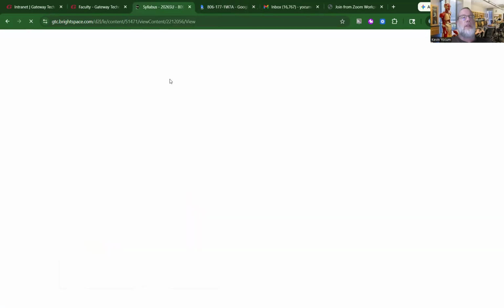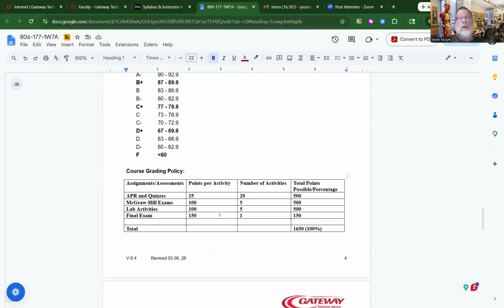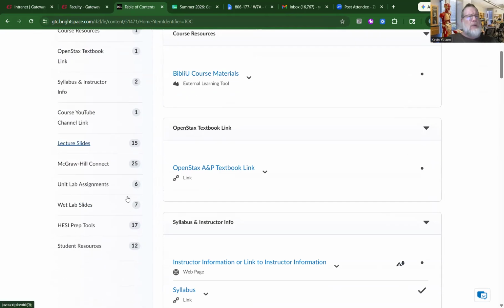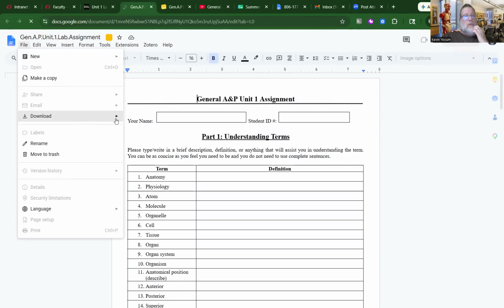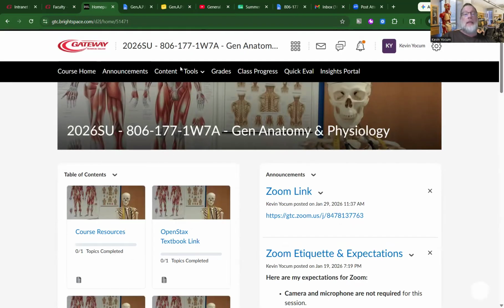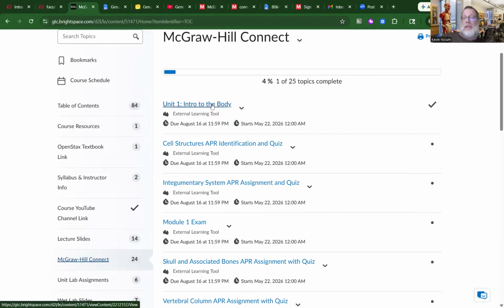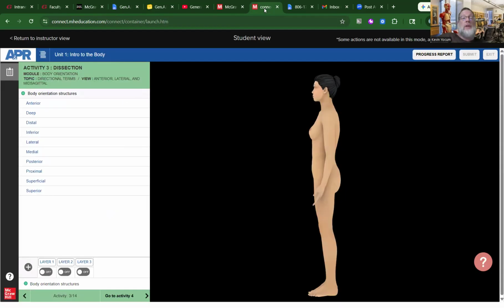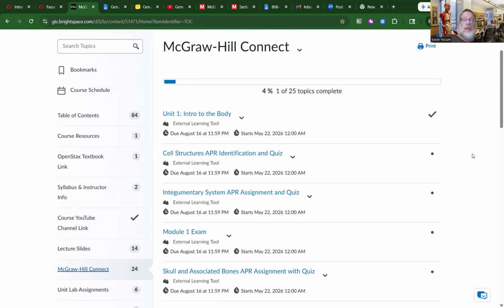Welcome General A&P Summer 2026